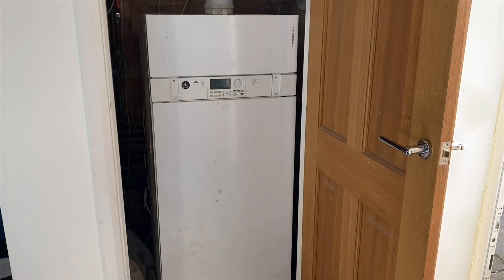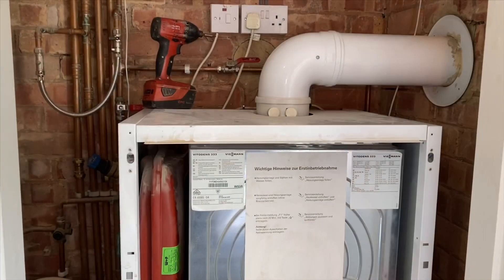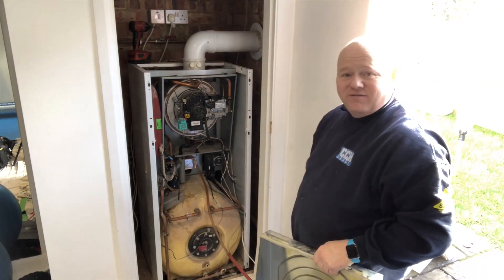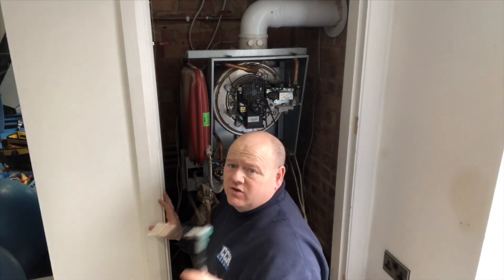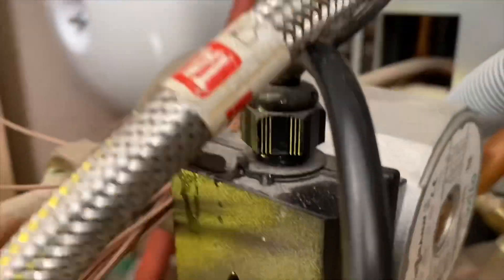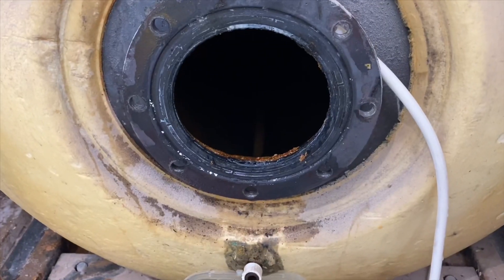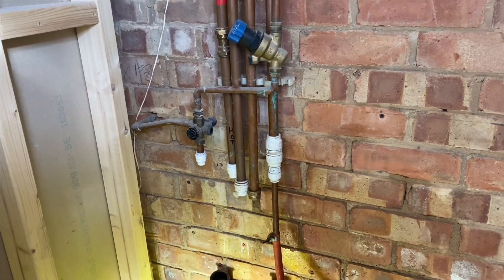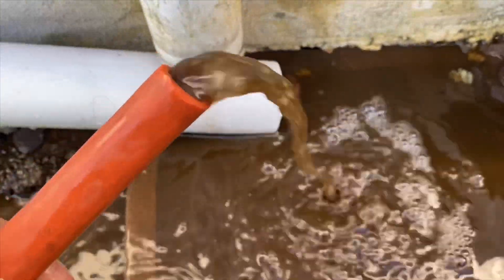Viessmann Vitodens 333 - What’s inside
Plumber stripping down a Viessmann Vitodens 333 gas boiler. What’s inside your gas boiler.